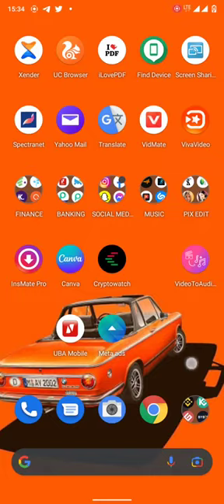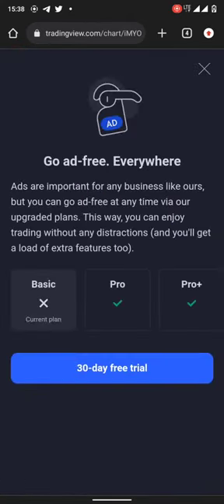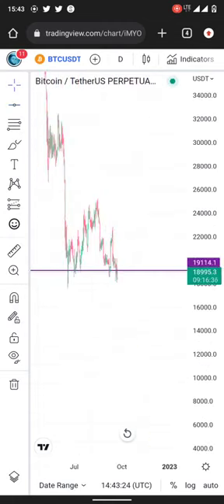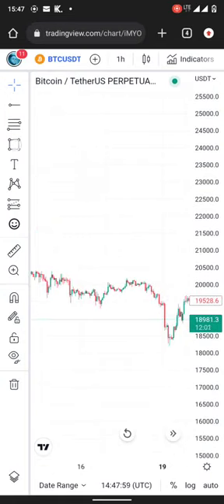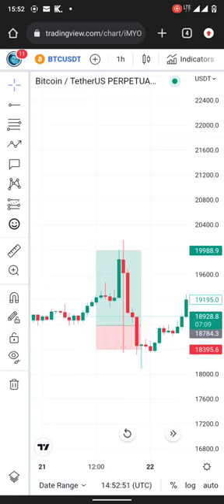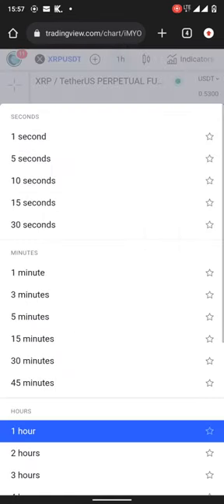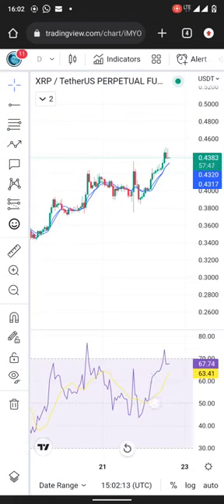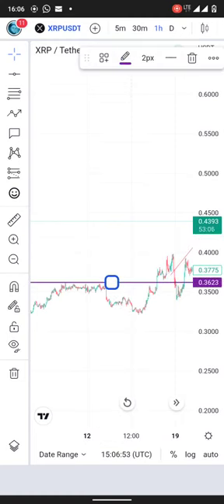How To Use TradingView Platform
In this step by step video tutorial we teach you how to use tradingview platform which is the best charting platform both for crypto traders and forex alike.